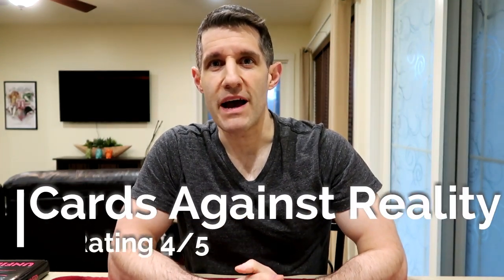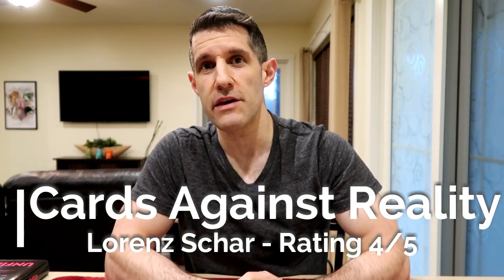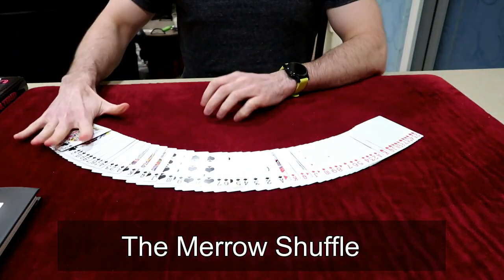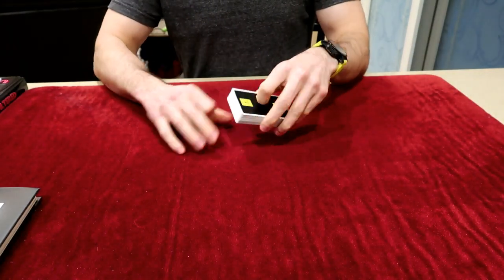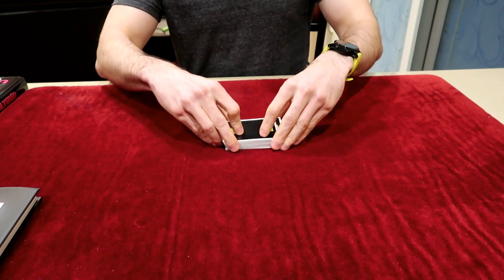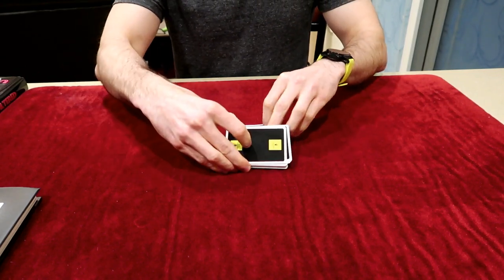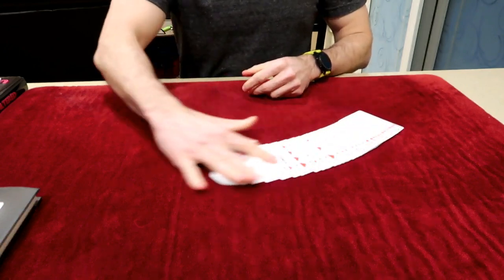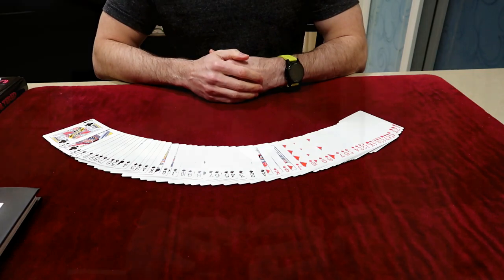Magic Review - Cards Against Reality by Lorenz Schar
Detailed review w/ demos of Cards Against Reality by Lorenz Schar

At a Glance:
Format: Book
Cost: $45
Skill Level: Intermediate
Type of Magic: Card Magic, Close up Magic
3 Moves, 5 Card Routines, 3 Misc. Effects

Only trust reviews from people who actually perform the magic they are reviewing!

Cards Against Reality
Lorenz Schar
Sleight of Hand Magic
Card Magic